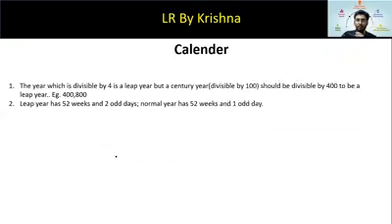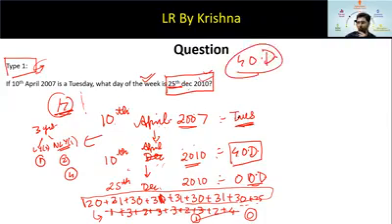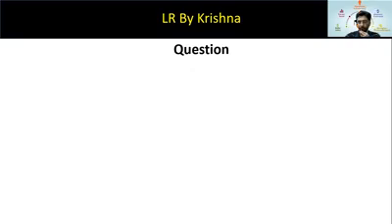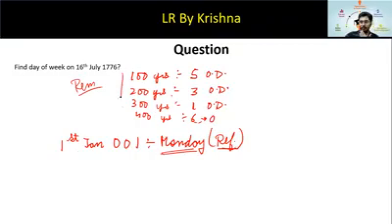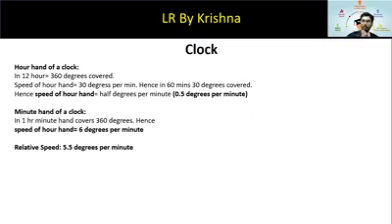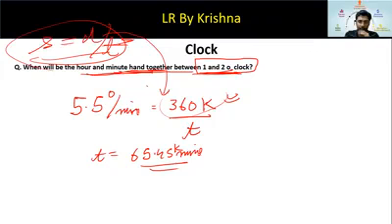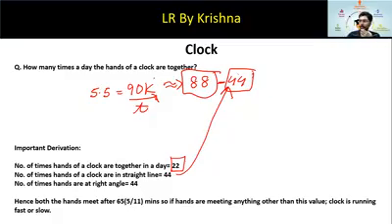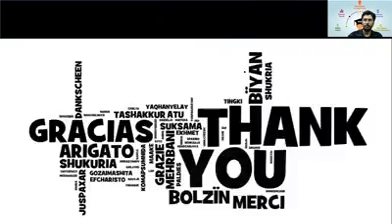Clocks & Calendar - OMET Prep